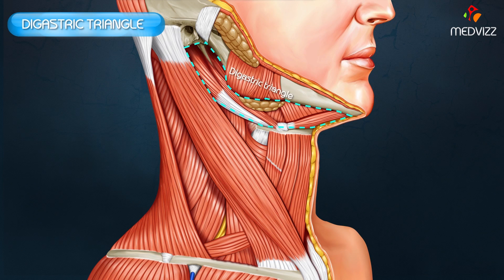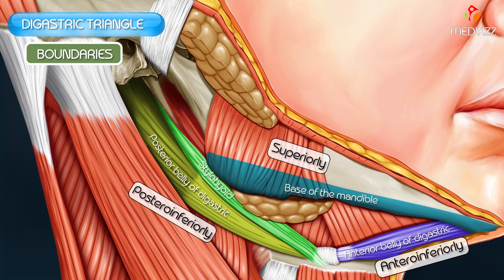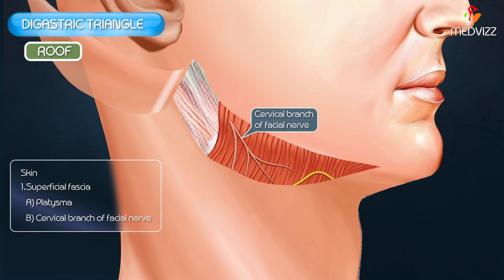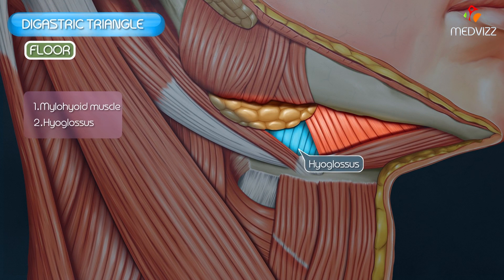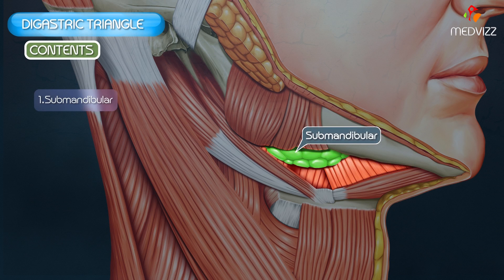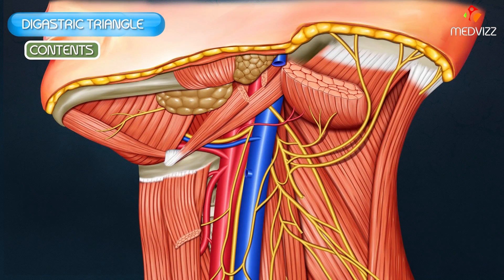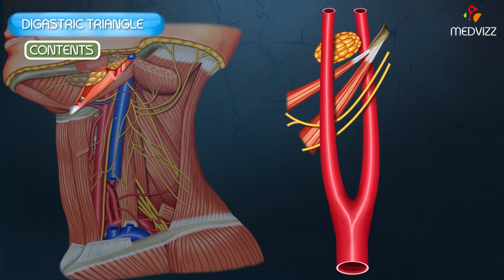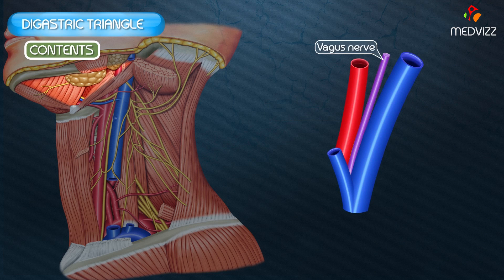Digastric triangle : Boundaries and contents - Animated Gross anatomy head and neck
Digastric triangle
The digastric triangle is one of the paired triangles in the anterior triangle of the neck. The triangles of the neck are surgically focussed, first described from early dissection-based anatomical studies which predated cross-sectional anatomical description based on imaging (see deep spaces of the neck).

Boundaries
anteroinferiorly: anterior belly of digastric
posteroinferiorly: posterior belly of digastric
base: mandible
floor: mylohyoid, hyoglossus and middle pharyngeal constrictor
roof: skin, superficial fascia, platysma and deep fascia

Contents
anterior part of the triangle contains the submandibular gland
posterior part of the triangle contains the lower part of the parotid gland
facial artery is deep to the submandibular gland and the facial vein lies superficial to the gland
submandibular lymph nodes are situated near the gland
external carotid artery lies deep to the parotid gland before entering it. It is separated from the internal carotid artery by the styloglossus and stylopharyngeus muscles and the glossopharyngeal nerve
deep to the external carotid artery are the internal carotid artery, internal jugular vein and the vagus nerve
lying on the mylohyoid muscle are the submental and mylohyoid arteries and nerves
the hypoglossal and mylohyoid nerves are also found in the digastric triangle